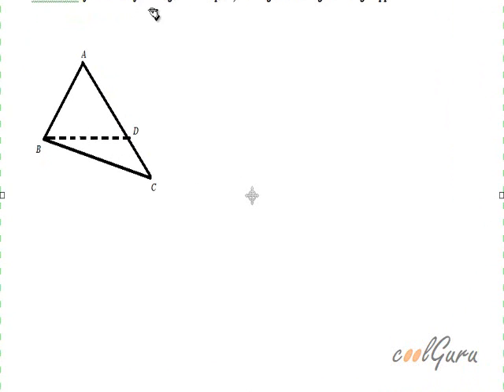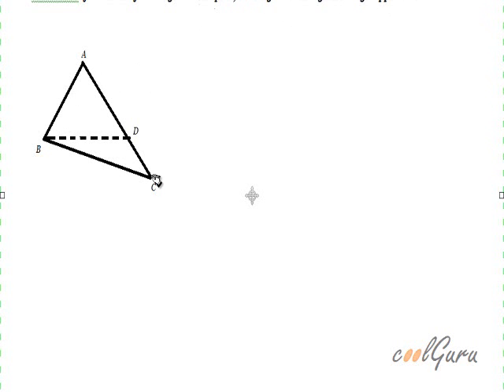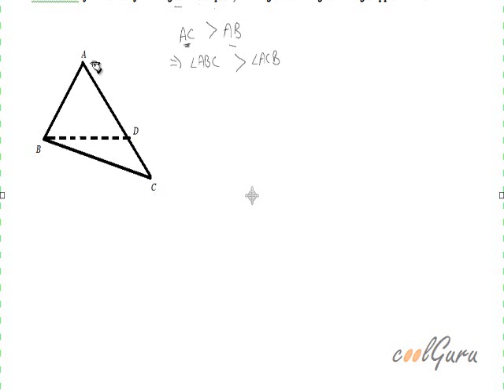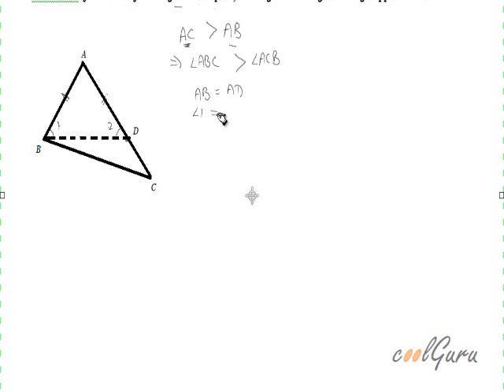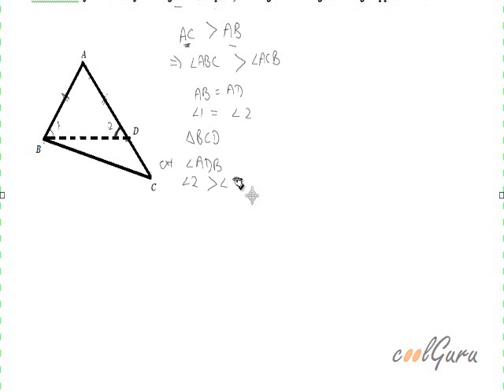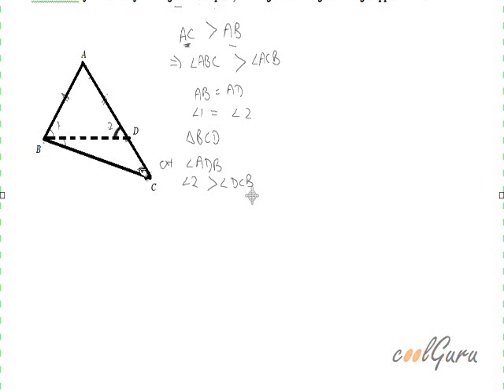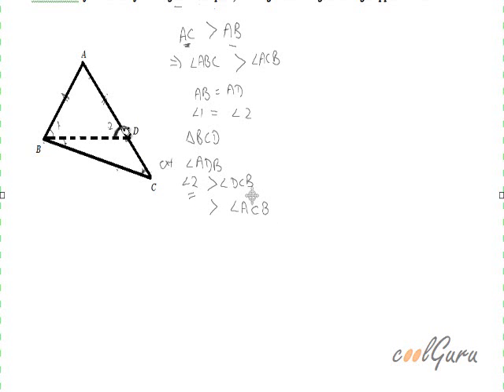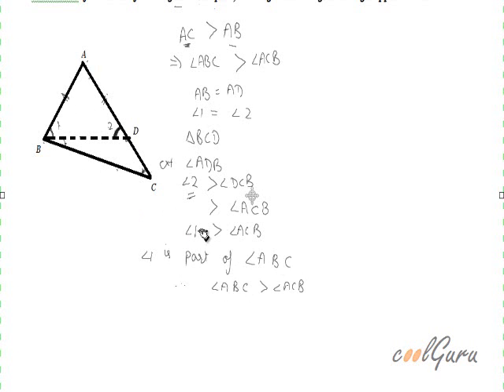LONGER SIDE HAS GREATER ANGLE OPPOSITE TO IT.wmv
THEOREM LONGER SIDE HAS GREATER ANGLE OPPOSITE TO IT